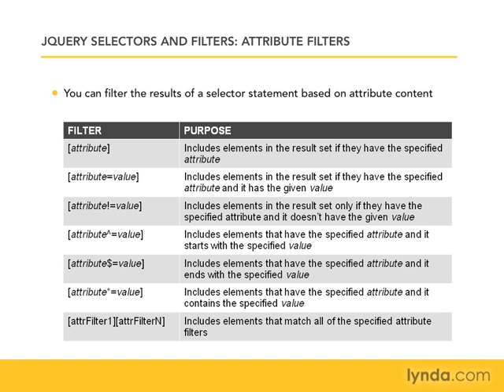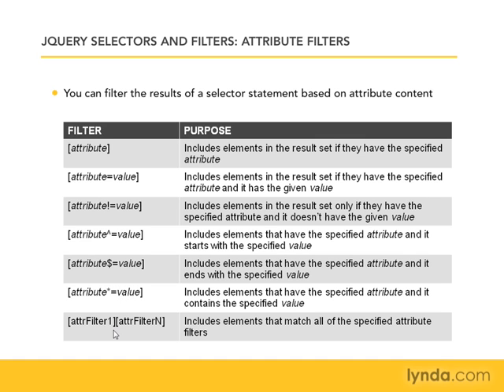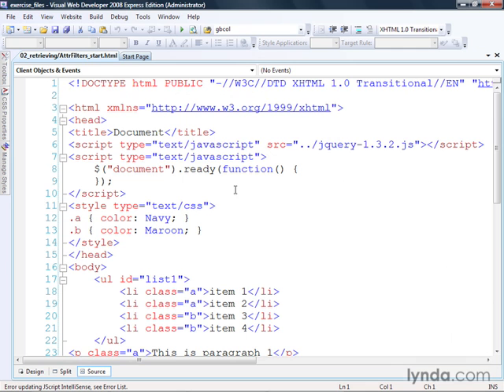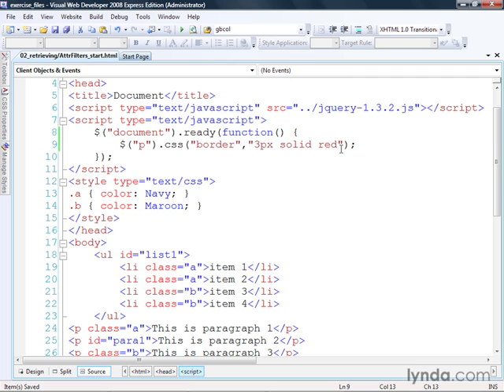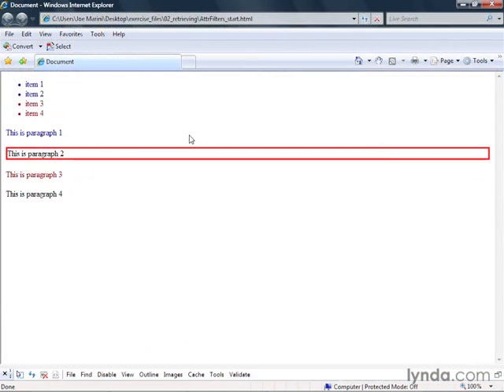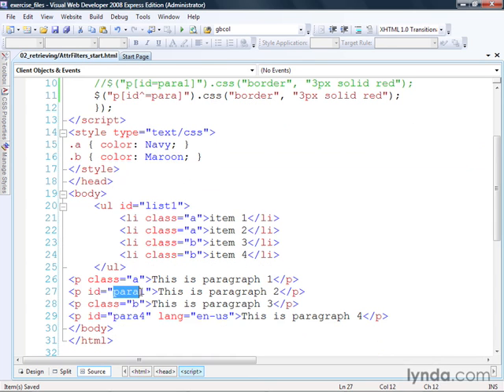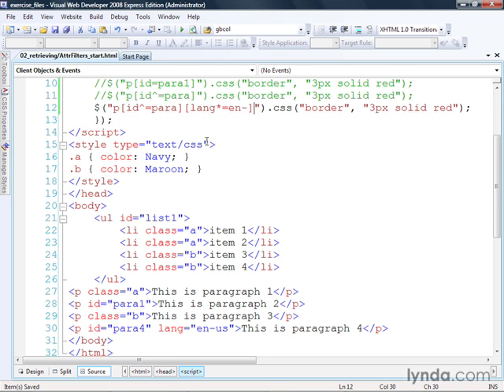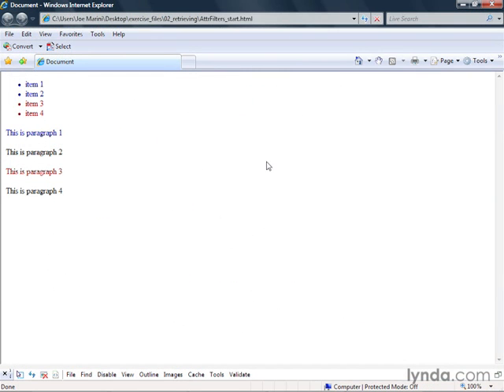48370 02 04 SC01 attrs